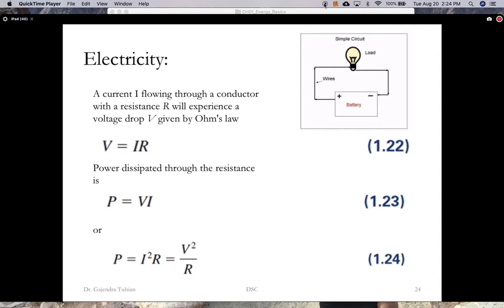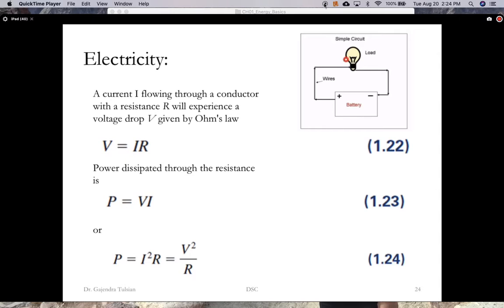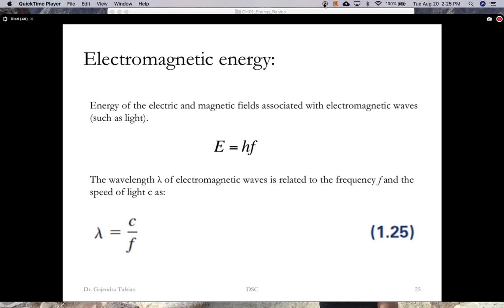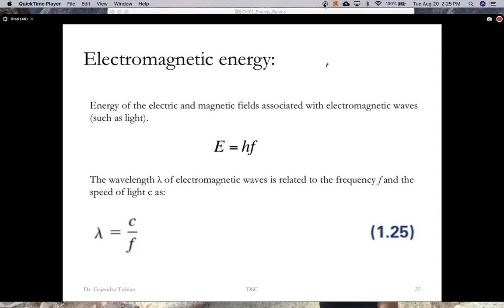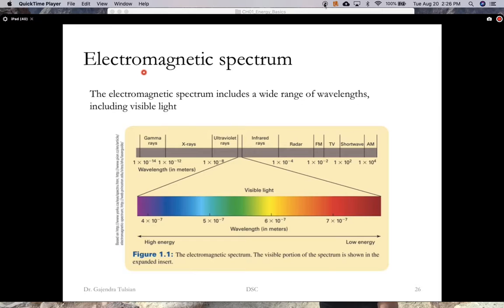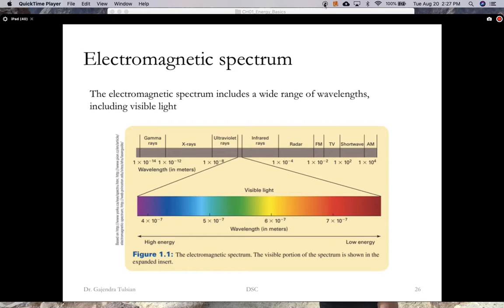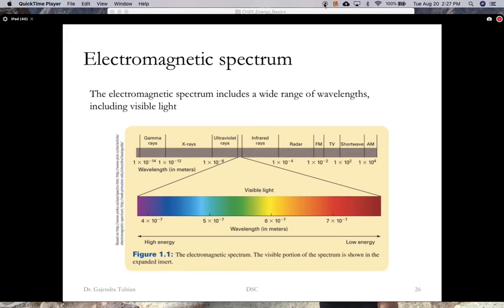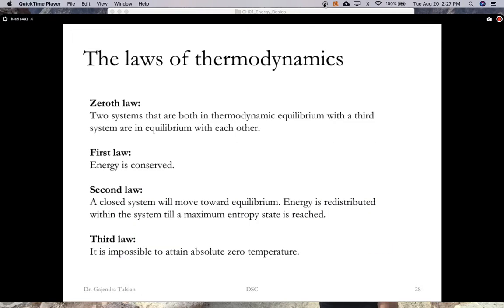CH01 Energy Basics Slides 24 28